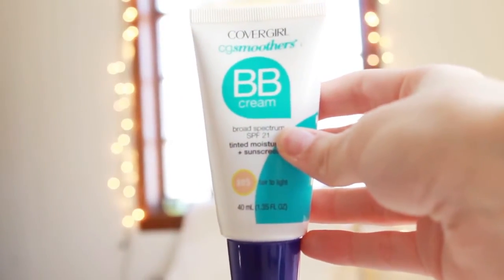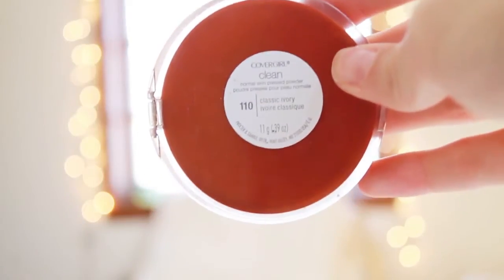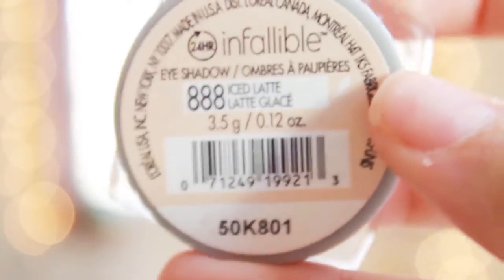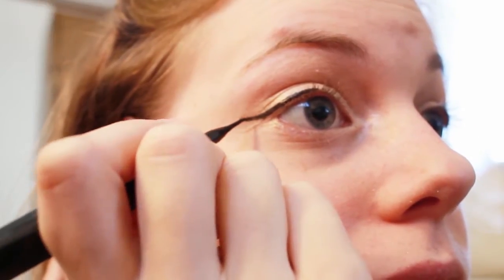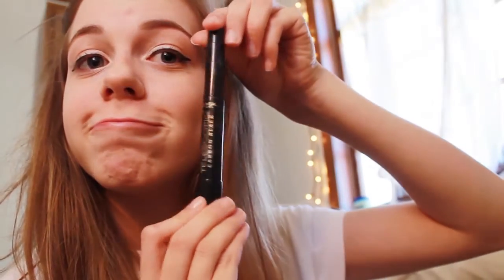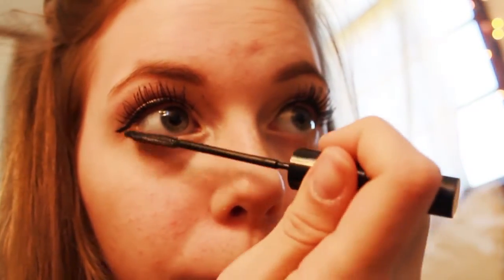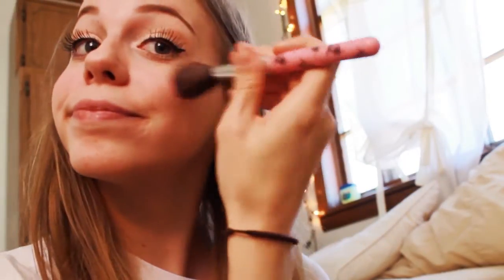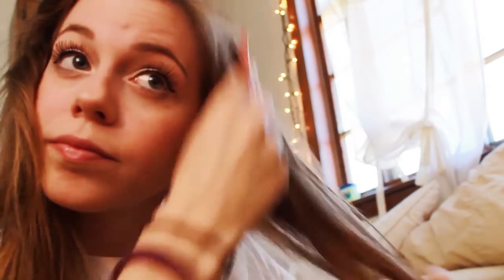Everyday Makeup Routine! (Very Simple!)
This was requested. :) Please watch in HD!